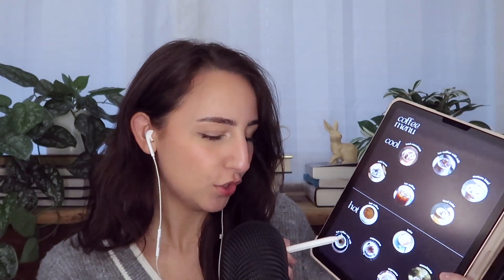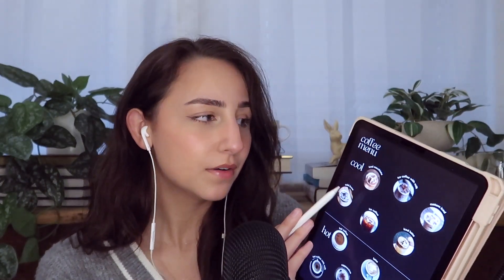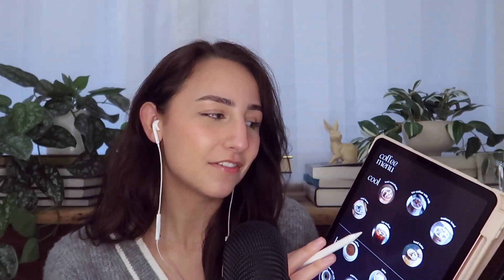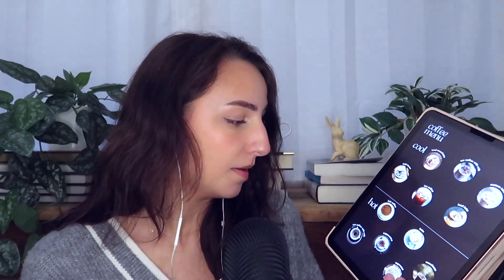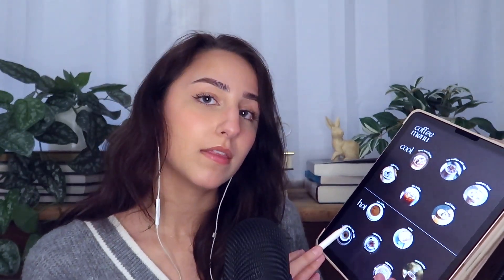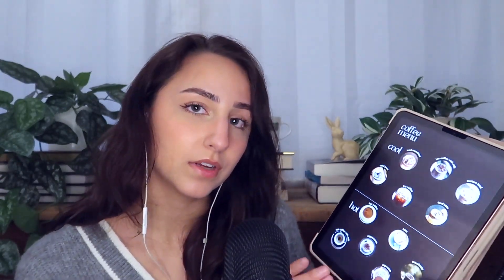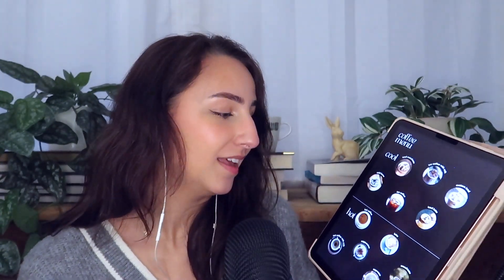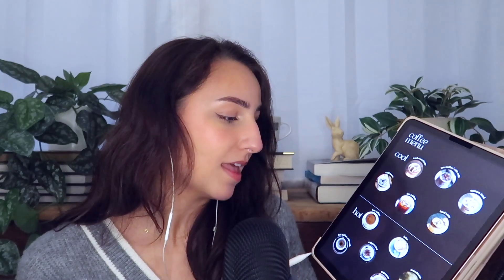ASMR cozy coffee shop roleplay ☕️🕯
enjoy this cozy little coffee shop cafe roleplay 🤍

wanted to try something different, let me know what you think! should I upload without the background sounds? should I do more roleplays?
also I'm sorry for the lighting and coloring being weird- I tried a new light and it was nottttt it haha ill fix it next time 💕